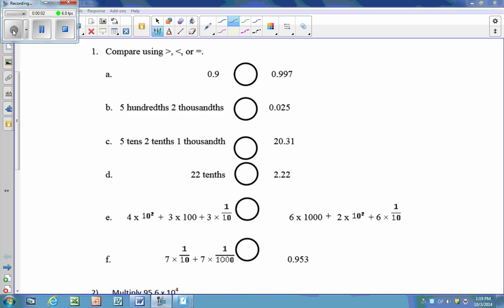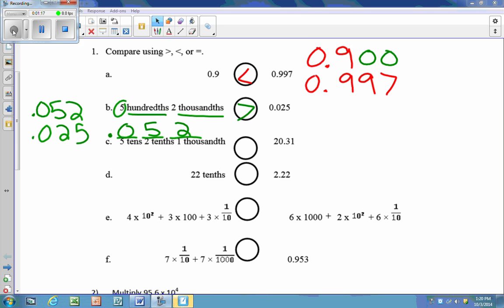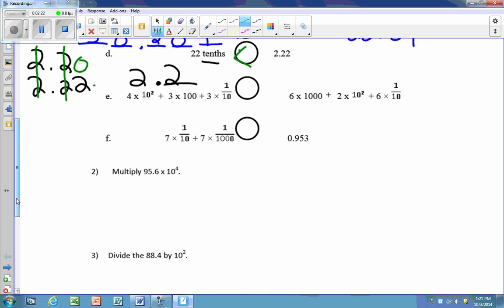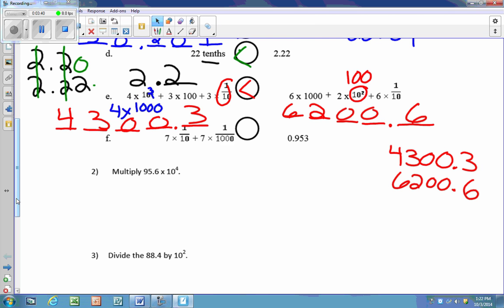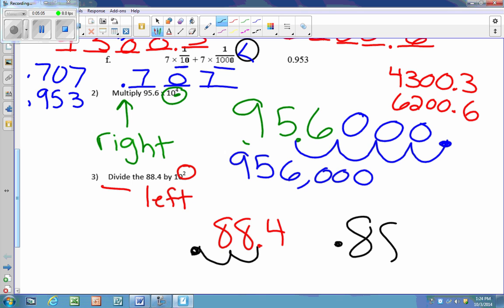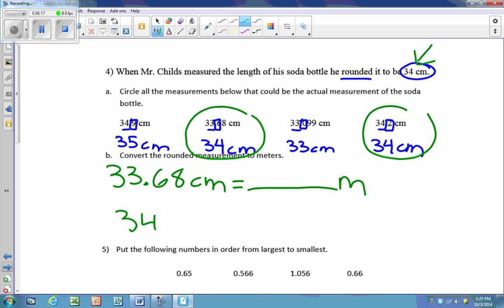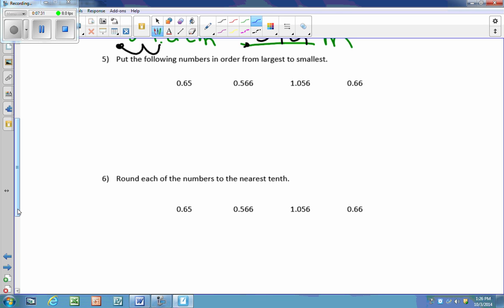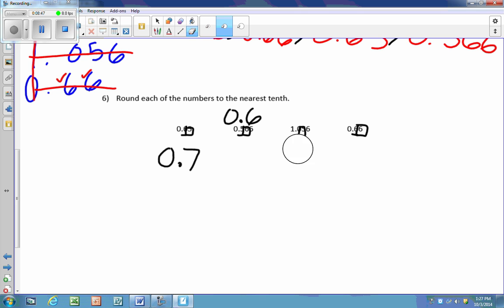Module 1 Mid Module Review